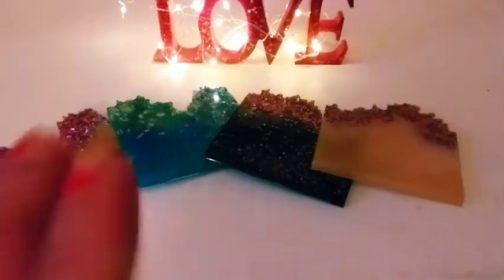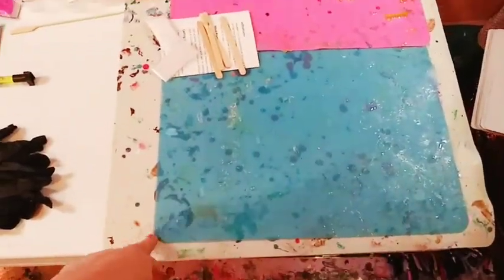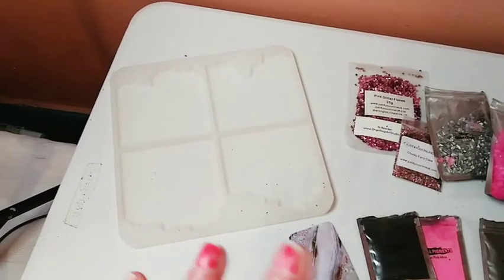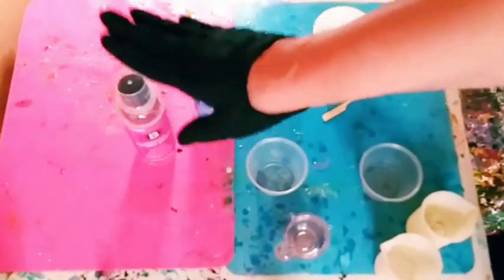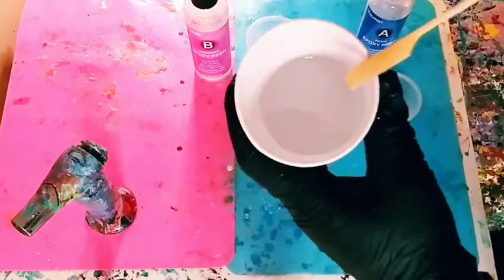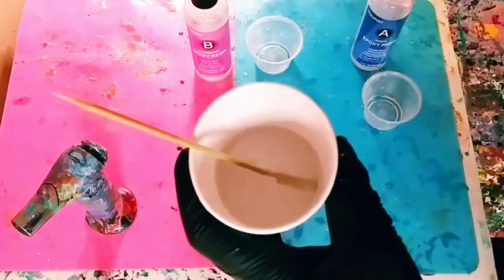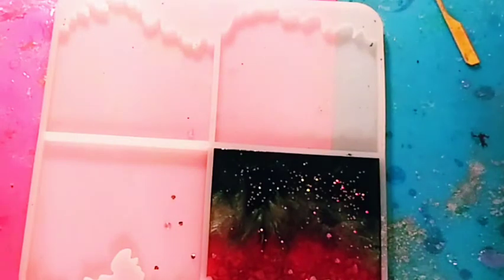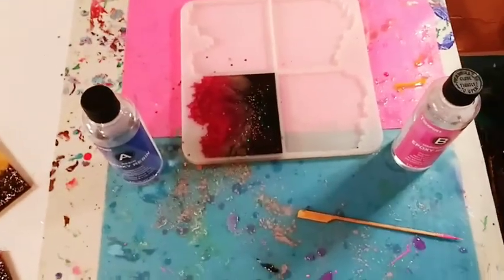Resin Art For Beginners / Full Tutorial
If you want to start creating resin art or fluid art, here are links to my kits.

For amazing mica pigments & resin art embellishments
Primal Flow Studios: